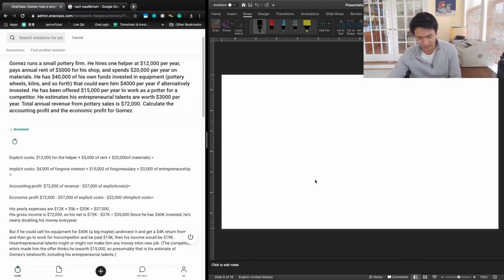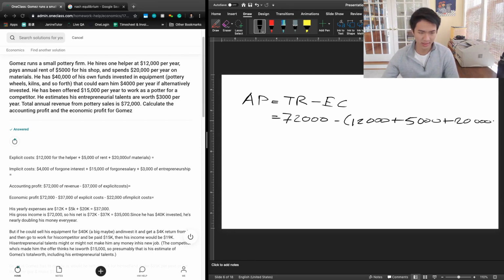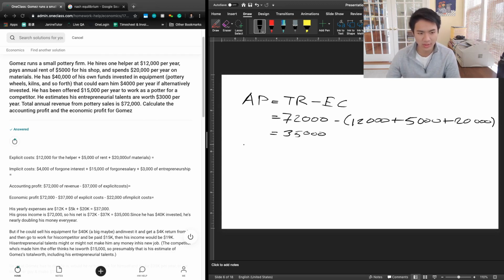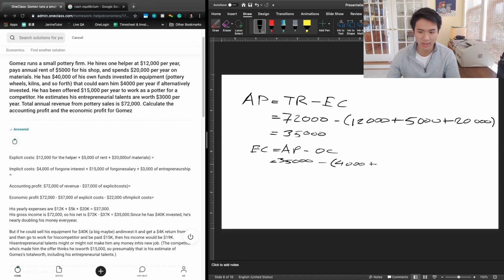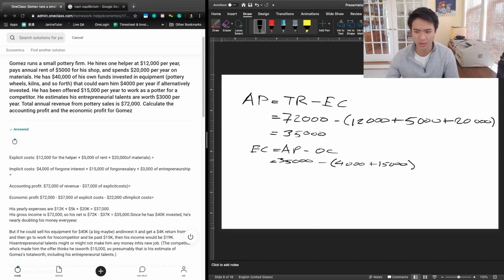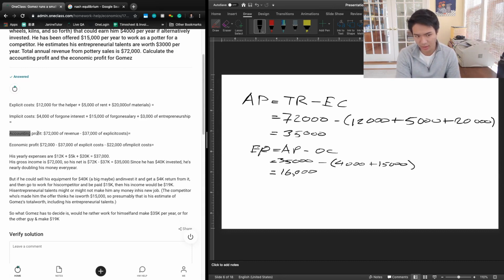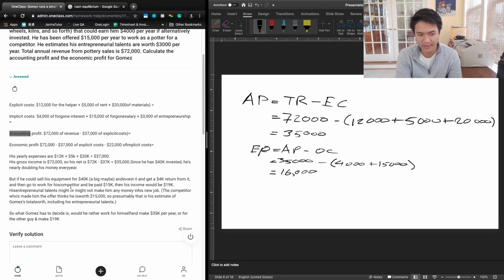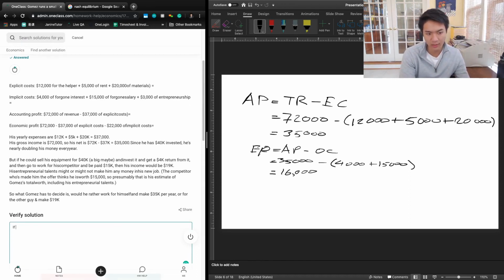Gomez runs a small pottery firm. He hires one helper at $12000 per yea